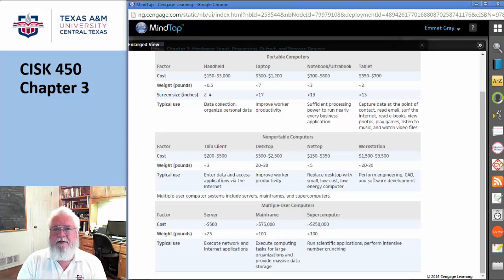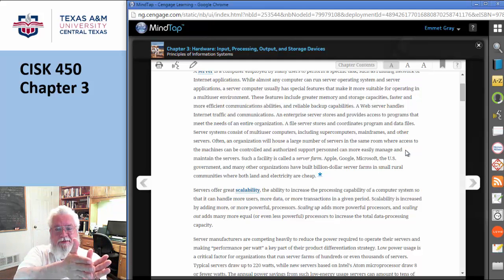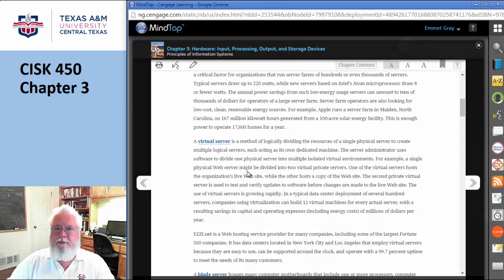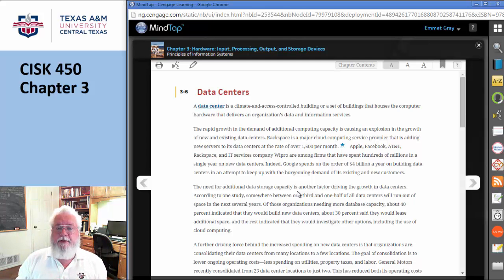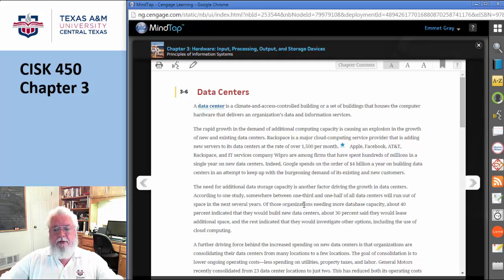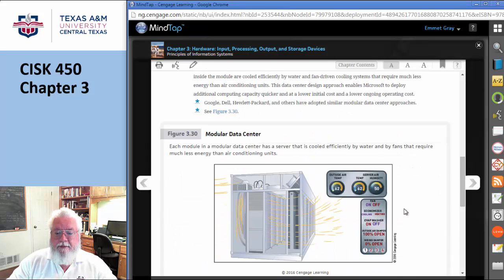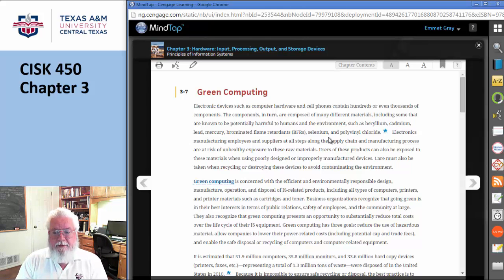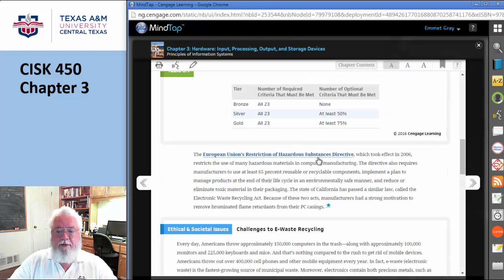CISK450 Chapter3 Part5